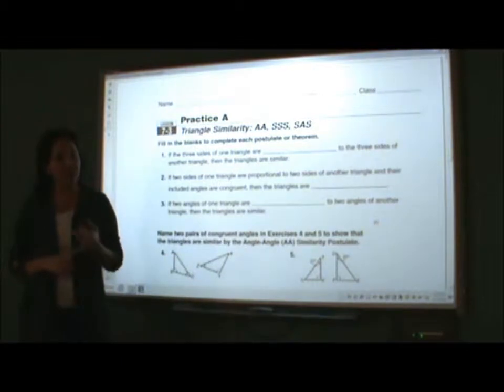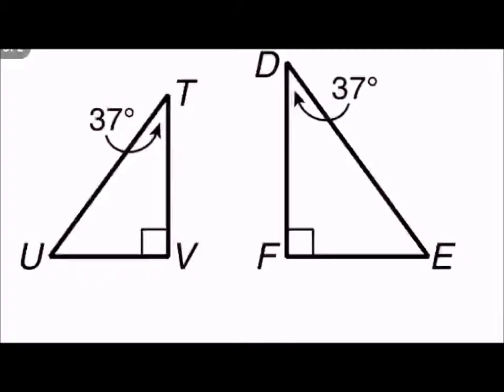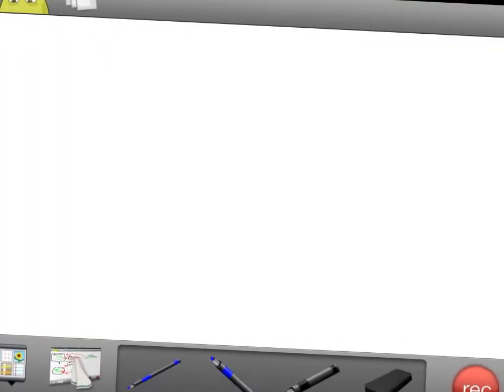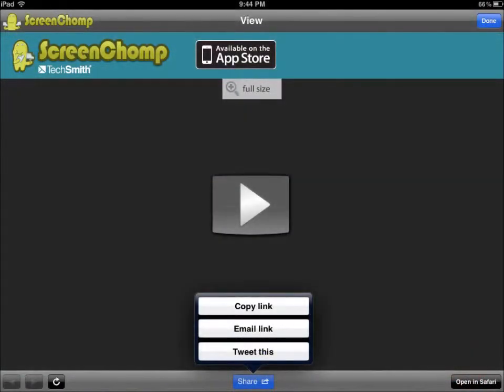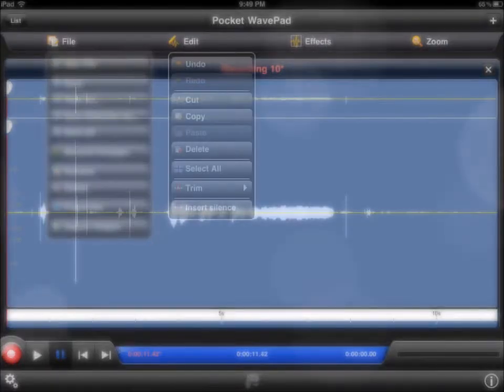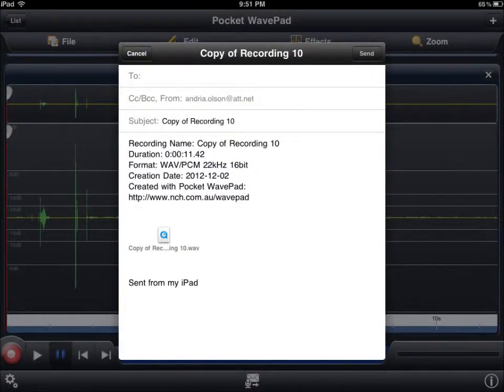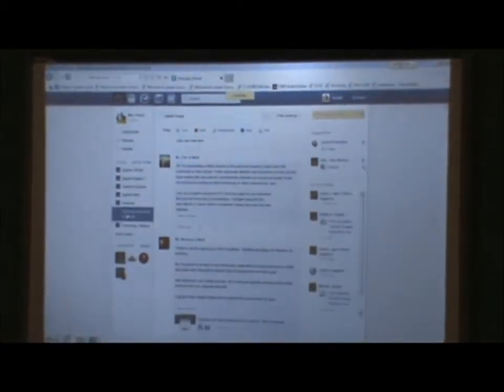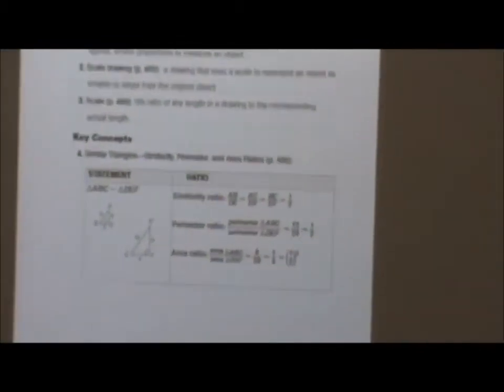Tech Tuesday movie2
Edmodo, Screenchomp, and Wavepad overview